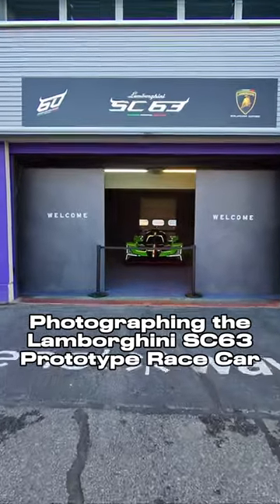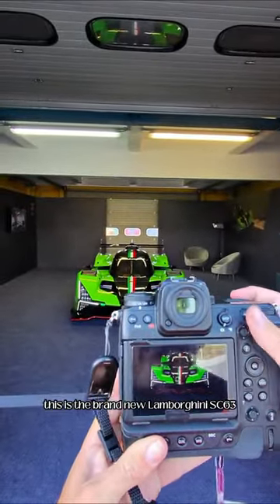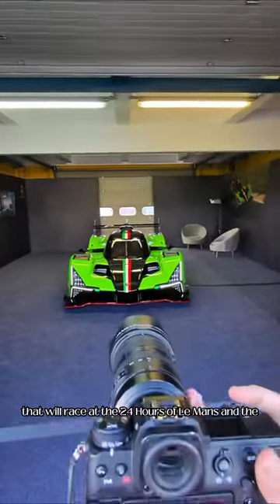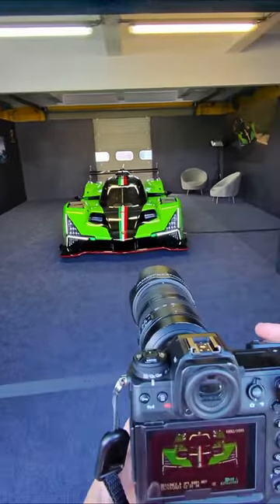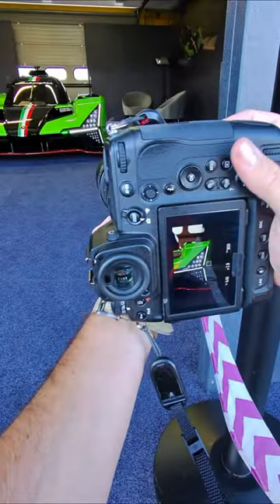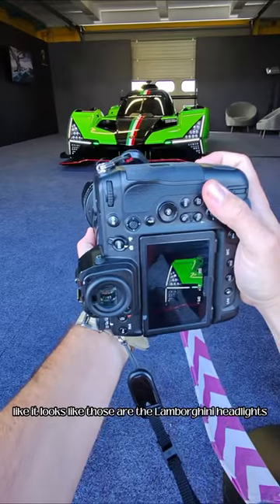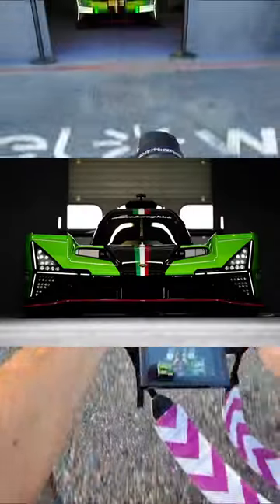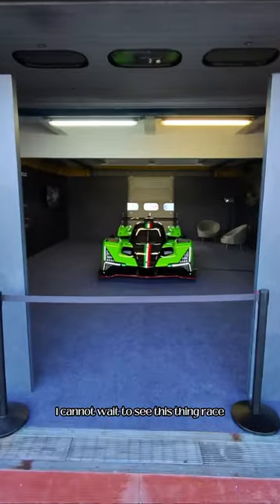The Lamborghini SC63 Race Car!